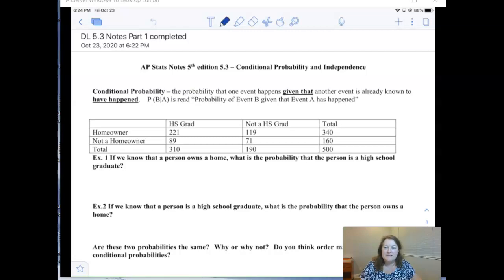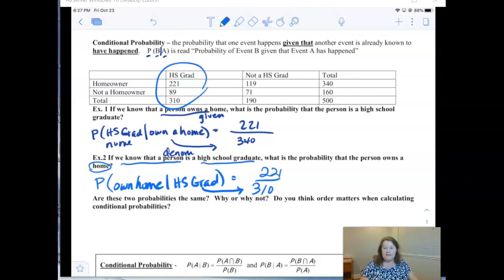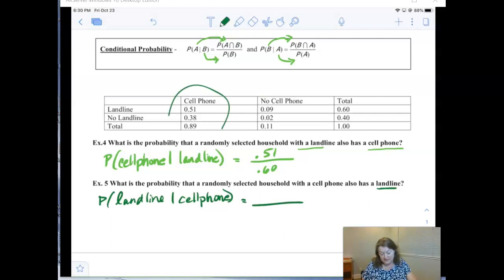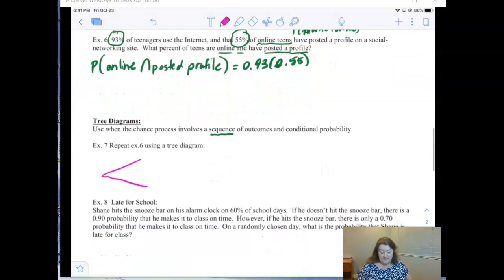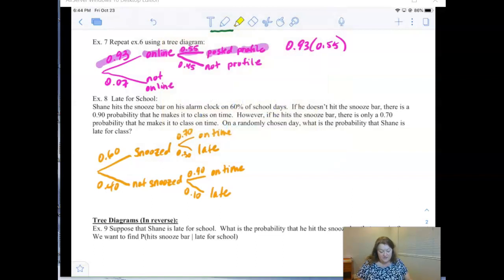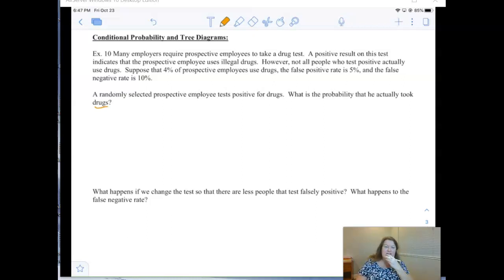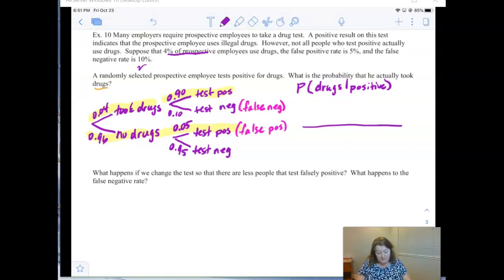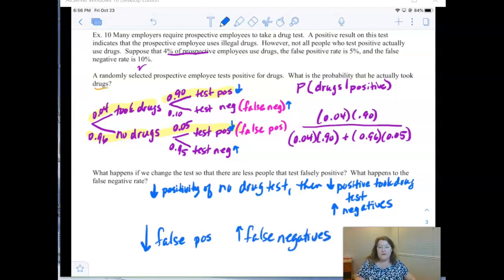AP Stats 5.3 Part 1 notes